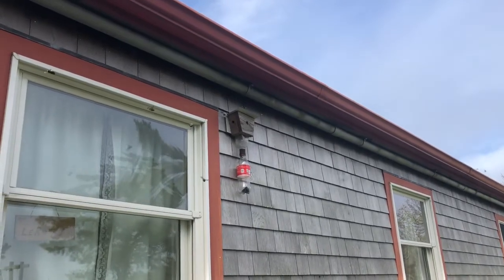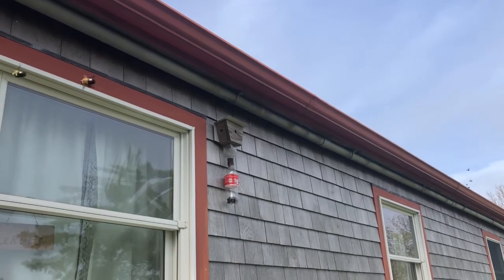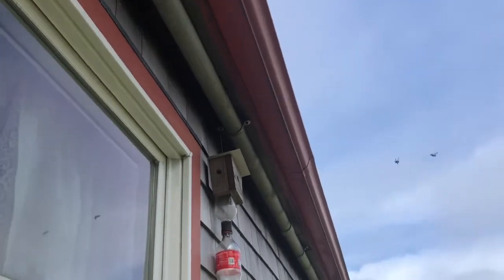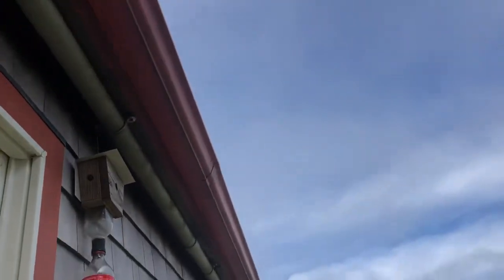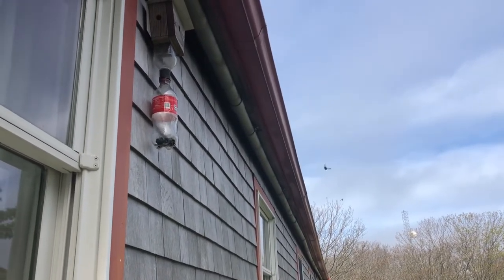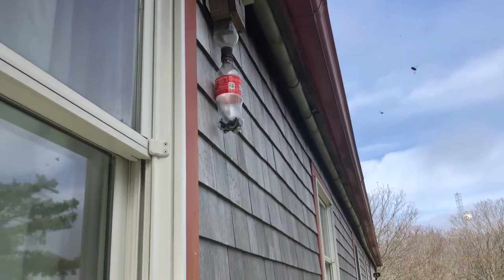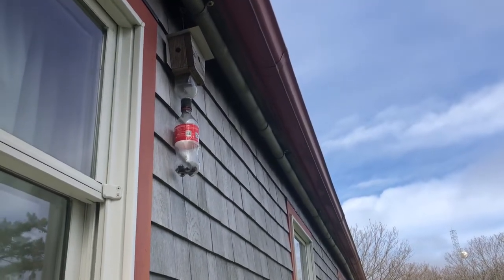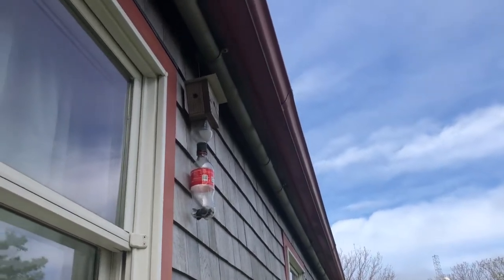Carpenter bees eating the house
It’s a nice warm sunny day in May in RI.  The carpenter bees are out dive bombing each other and crashing into the house. They like to play rugby with each other.  I put Bee-Licious pheromone in the bee trap to lure them in.   The drones are males with no stinger and like to intimidate by staring me in the eyes.  I wear eyeglasses and they’ll get three or four inches up close to look at their reflection in the lenses and to say hello.  If they didn’t chew up the house I’d let them be, they’re quite social.